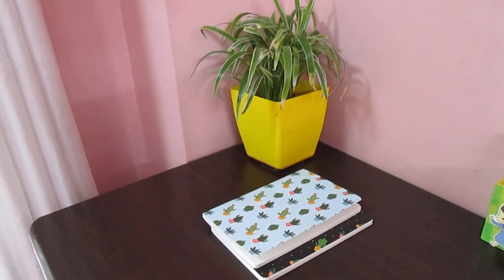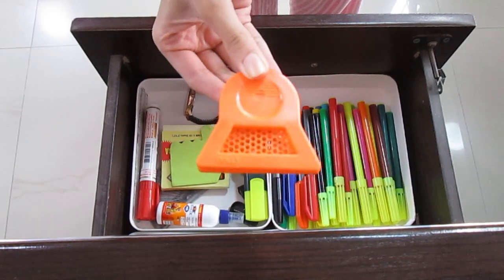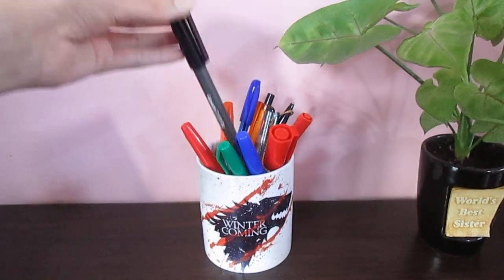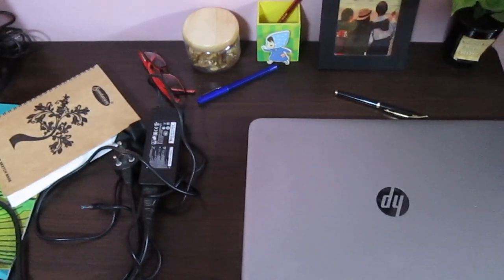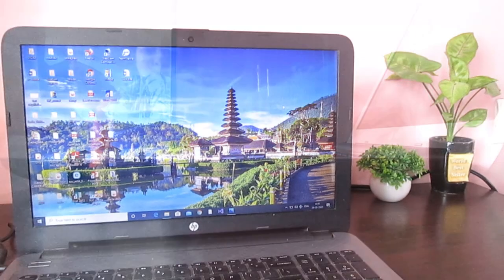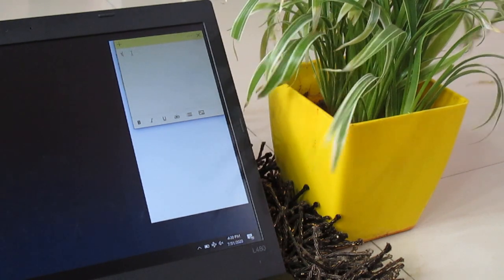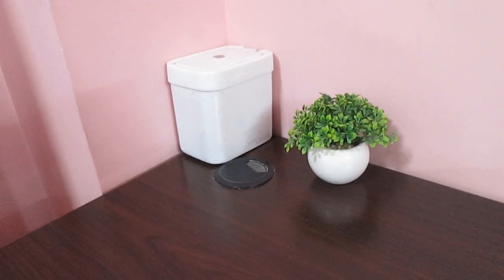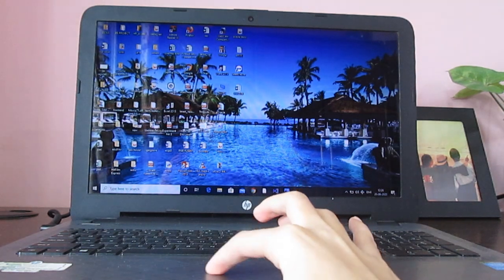12 Ideas To Make Your Desk More Productive And Inspiring | How To Make Your Desk More Organized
This video is related to desk organization,desk decor,desk organization ideas.
Title: 12 Ideas To Make Your Desk More Productive And Inspiring | How To Make Your Desk More Organized